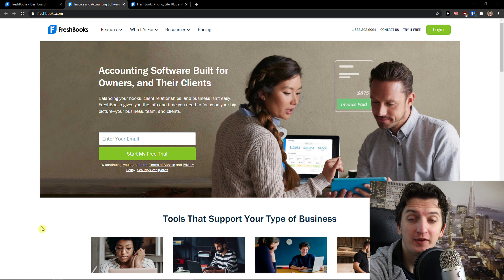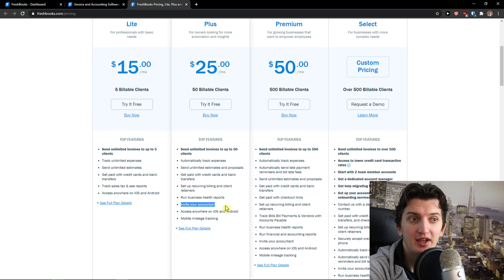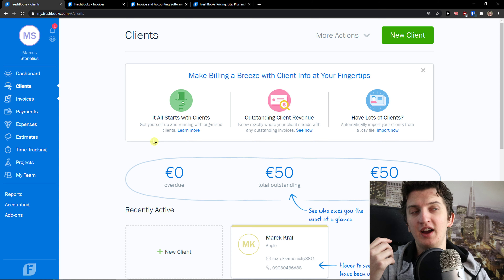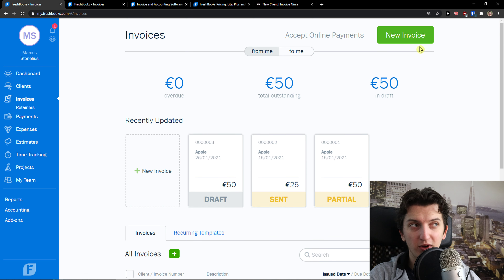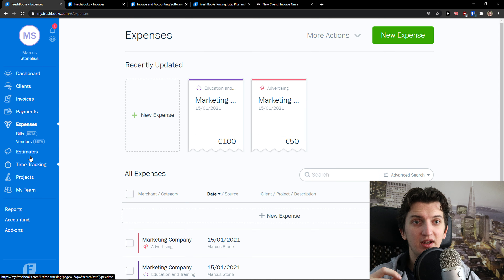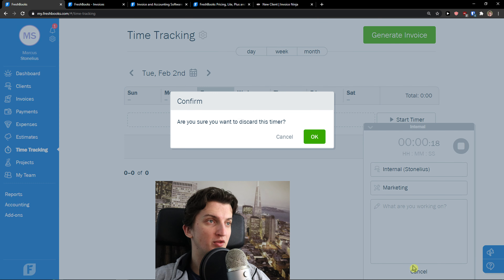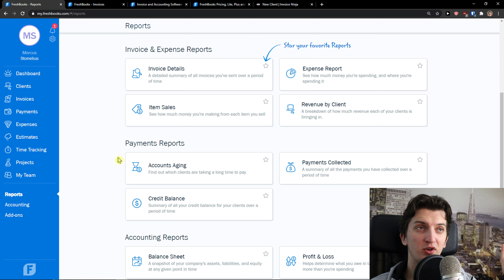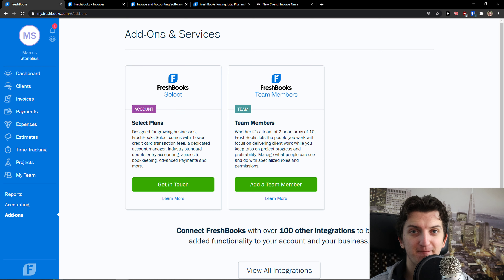Freshbooks Review - Best Accounting Software? (2021)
In this video I will show you Comparison between Freshbooks Review

GET AMAZING FREE Tools For Your Youtube Channel To Get More Views:
Tubebuddy (For GROWTH on Youtube):